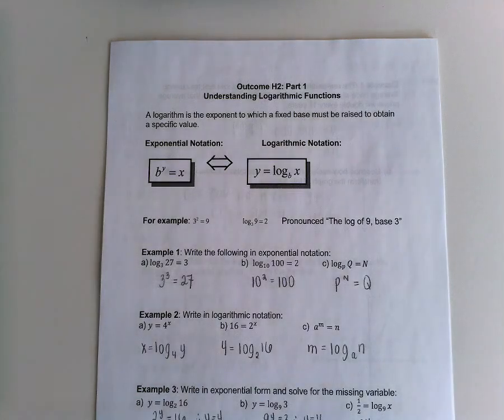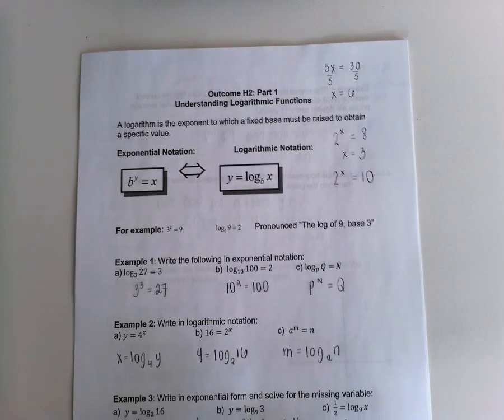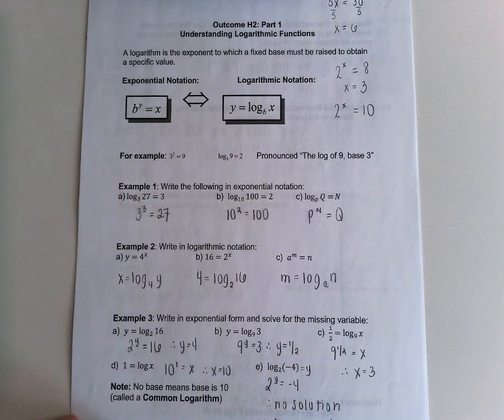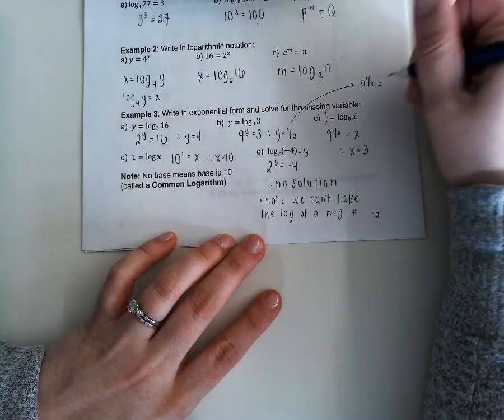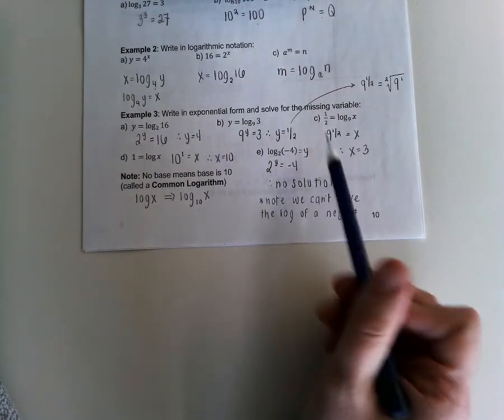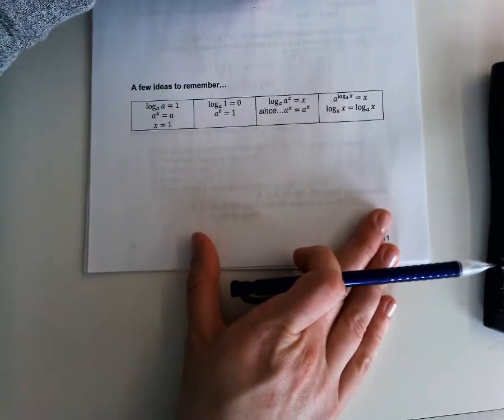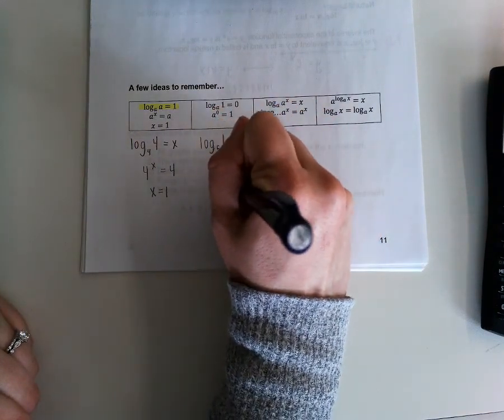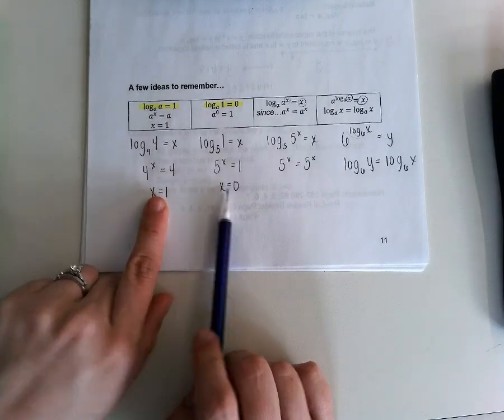12 PreCal - Lesson H2 Part 1 - Logarithms